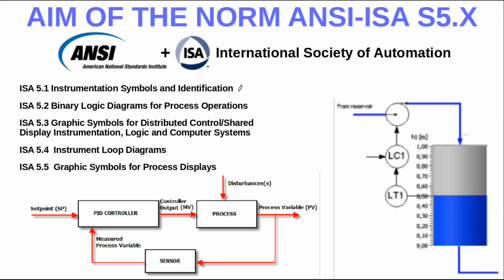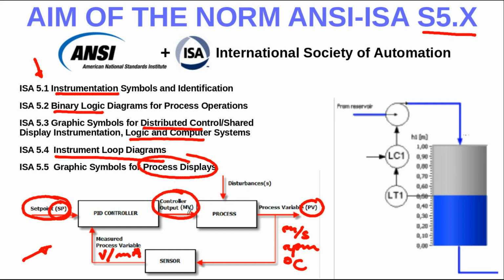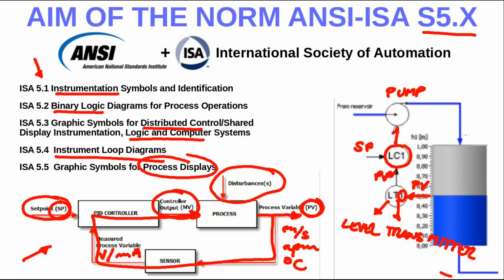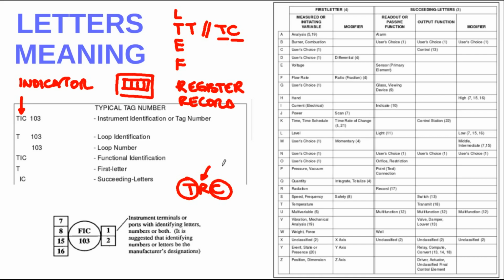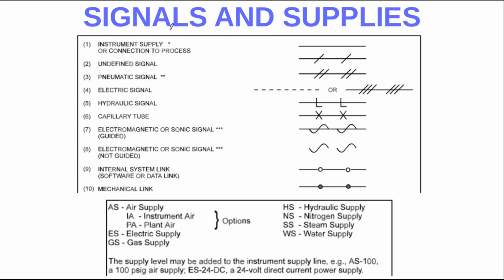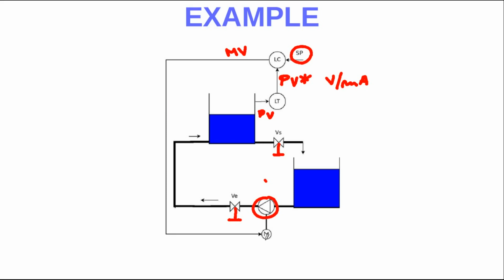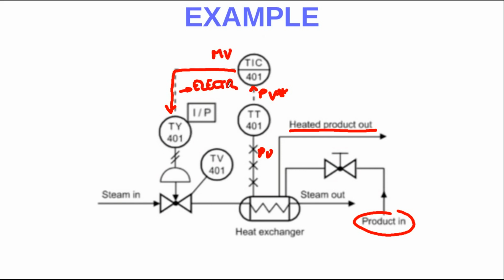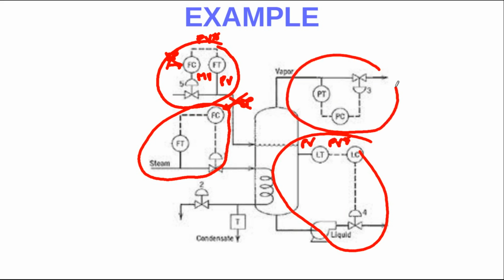ANSI-ISA S5.X Standard Representation Norm